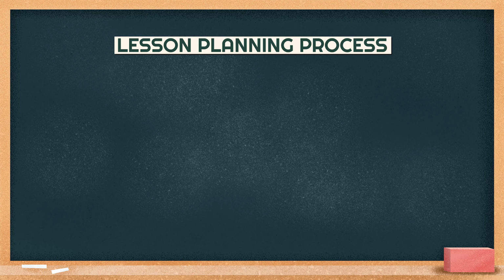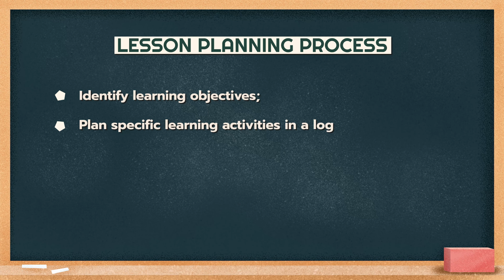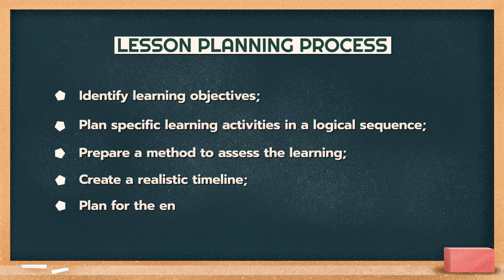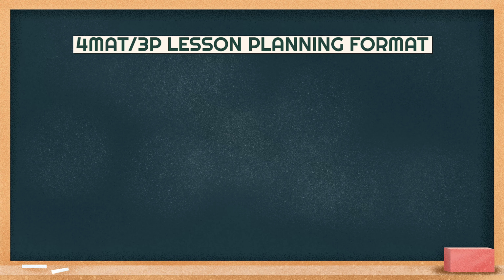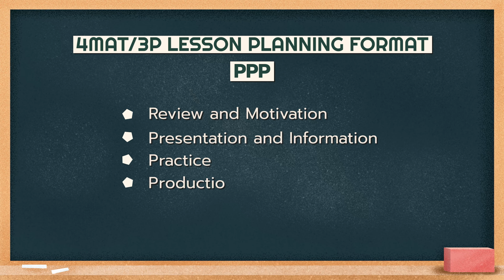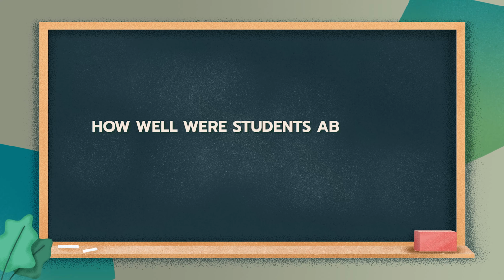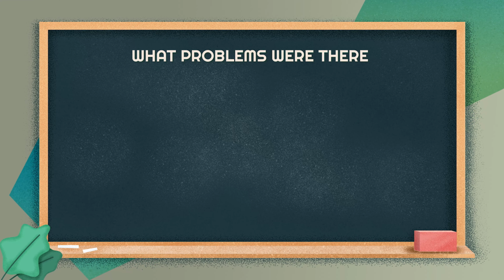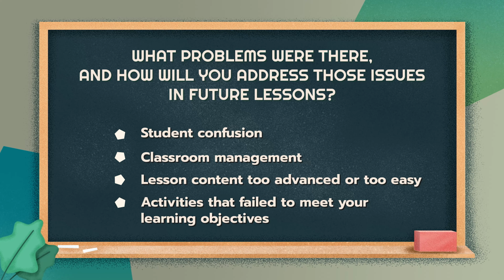4MAT Lesson Plan / გაკვეთილის გეგმის 4MAT მოდელი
არაფერი დაგეგმო იგივეა, რაც დაგეგმო შენი წარუმატებლობა. მასწავლებლებს განსაკუთრებით სჭირდებათ გაკვეთილის წინასწარ დაგეგმვა, რათა საგაკვეთილო პროცესის ეფექტურობა უზრუნველვყოთ. თუკი გსურთ, გაიგოთ, რა ძირითადი ასპექტებისაგან შედგება გაკვეთილის დაგეგმვის პროცესი და მიიღოთ პრაქტიკული რჩევები, თუ როგორ შევქმნათ გაკვეთილის 4MAT გეგმა, გავეცნოთ მის სტრუქტურასა და გაკვეთილის თითოეული ფაზის ძირითად მიზნებს, მაშინ ეს ვიდეო თქვენთვისაა.

If you fail to plan, you plan to fail, and teachers, especially, need great lesson plans to get them through the day. If you would like to learn the essential steps of the lesson planning process, and gain a better understanding of the 4MAT lesson plan, including its structure, goals each of the five phases of the 4MAT lesson plan, this video is for you!

თქვენთვის ხელმისაწვდომია სუბტიტრები აზერბაიჯანულ, ინგლისურ, სომხურ და ქართულ ენებზე.

Subtitles are available in Armenian, Azerbaijani, English and Georgian languages.

Ենթագրերը հասանելի են հայերեն, ադրբեջաներեն, անգլերեն և վրացերեն լեզուներով.

Erməni, azərbaycan, ingilis və gürcü dillərində altyazılar mövcuddur.